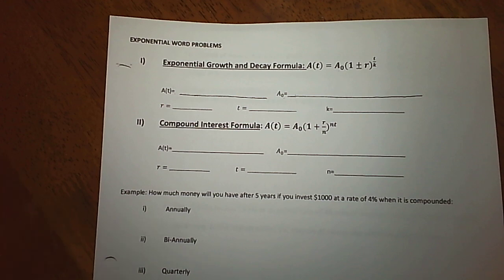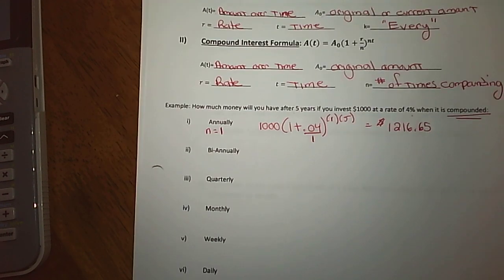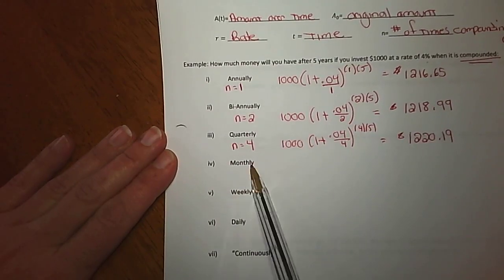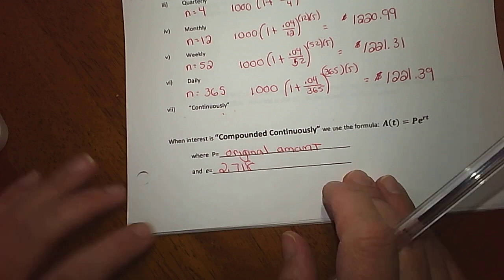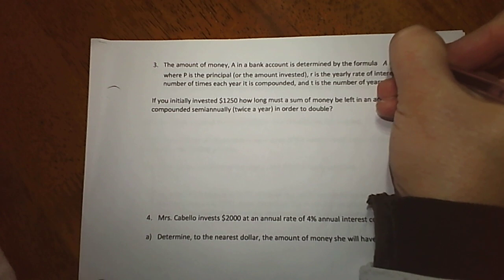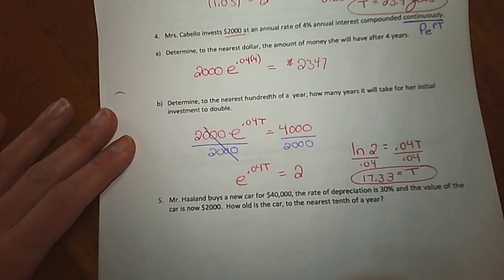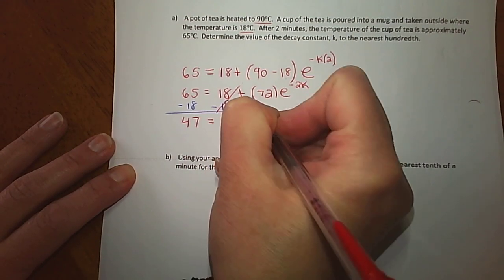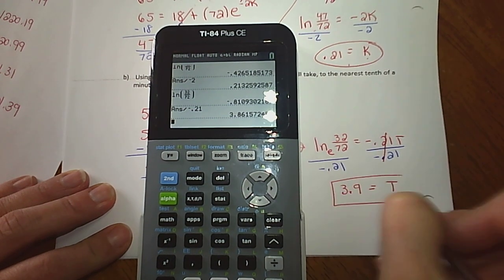Algebra 2 Intro to Compound Interest